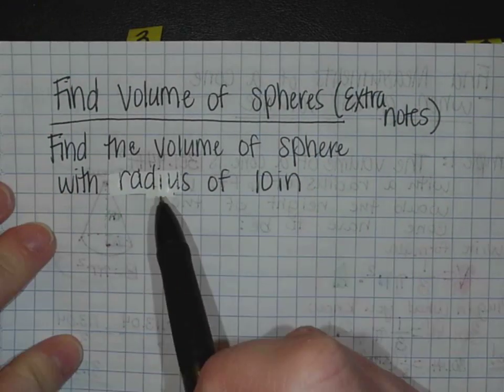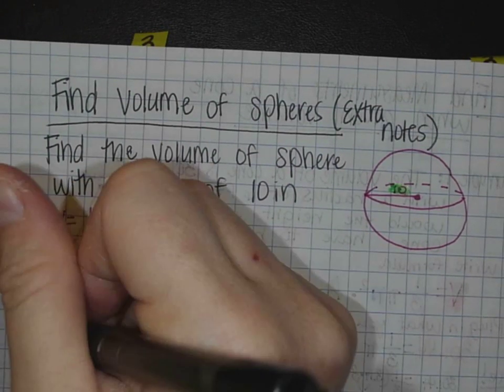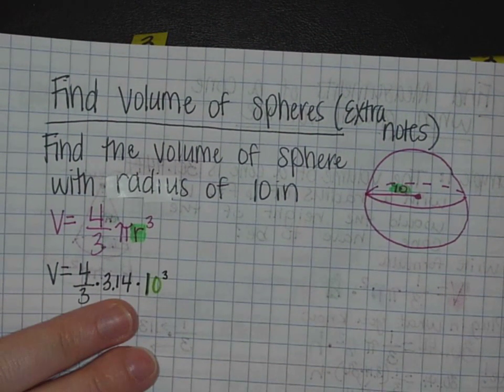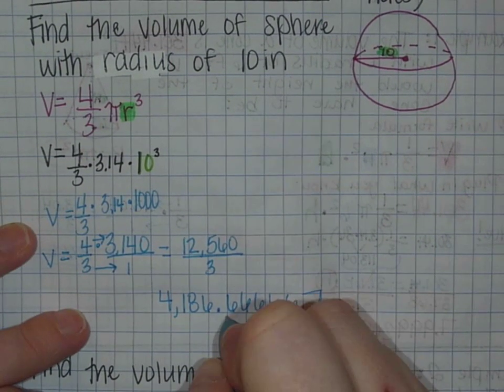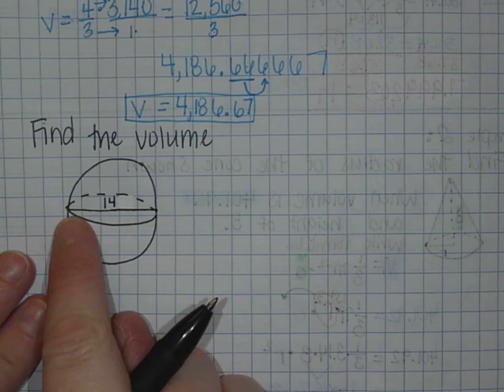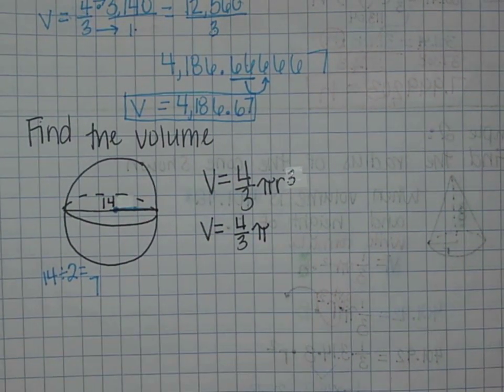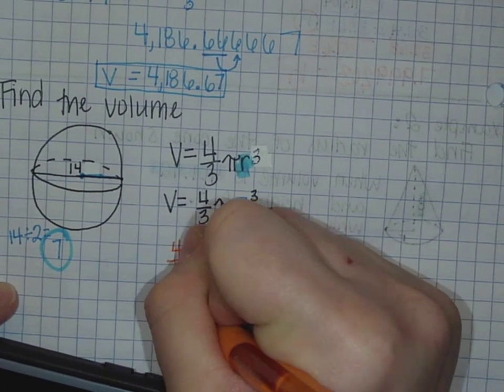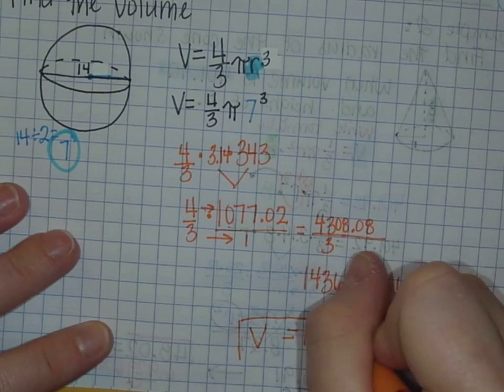Find Volume of Spheres EXTRA